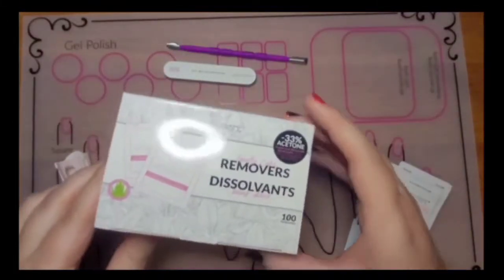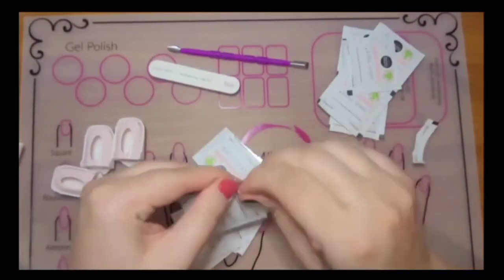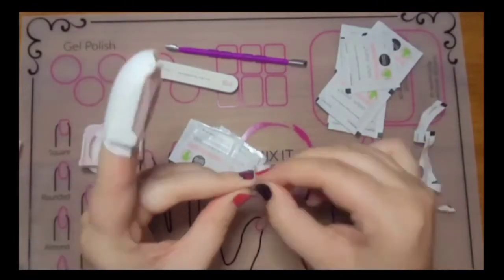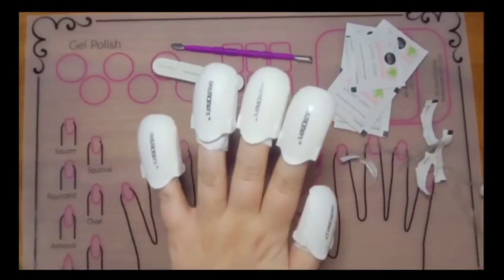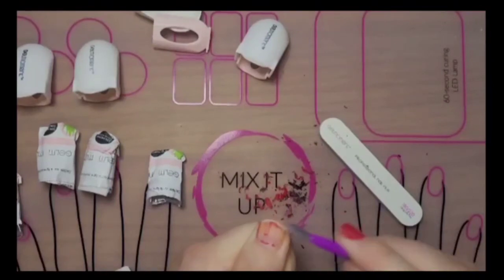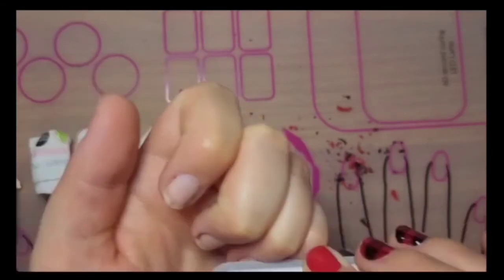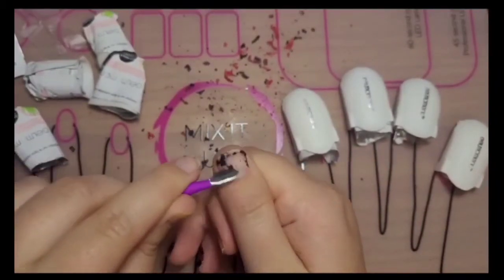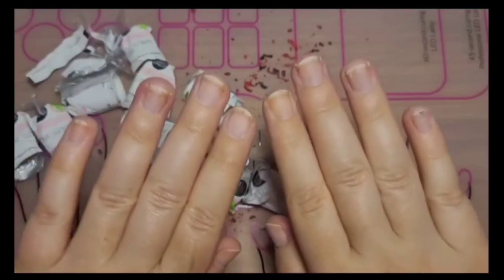Removing GelMoment using Remover Pads and Clips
In this video I'll show you how to use GelMoment's gentle care remover pads in conjunction with the remover clips. You don't necessarily need the clips but I find them to be very helpful! Let me know if you have any questions. :)